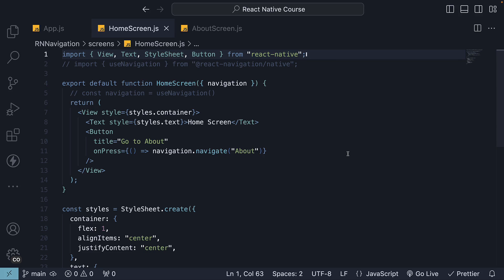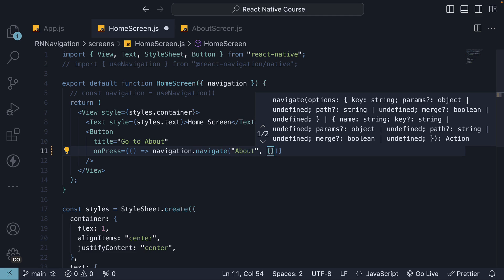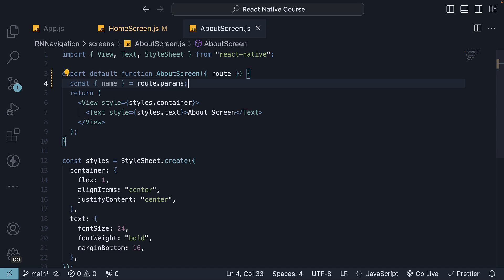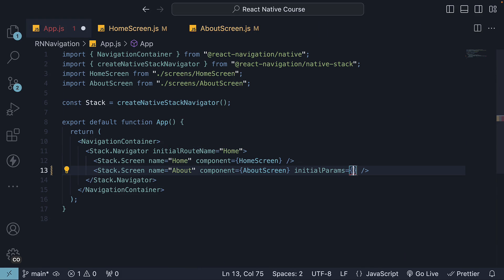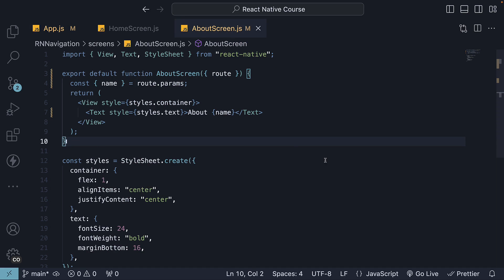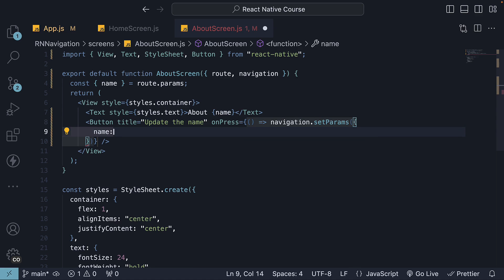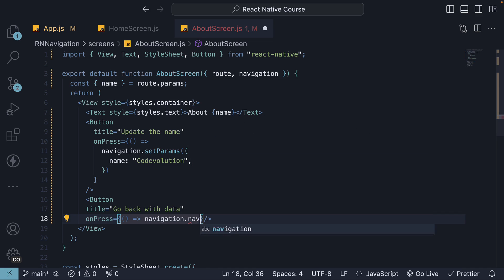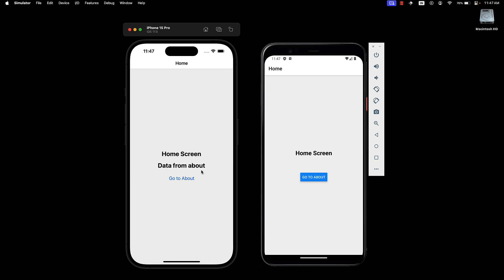React Native Tutorial - 75 - Passing Data between Screens